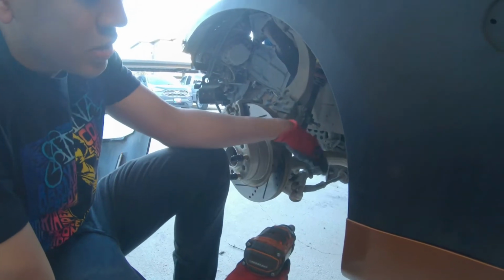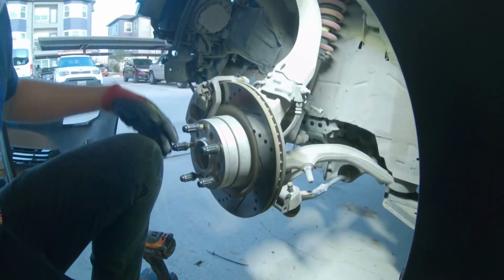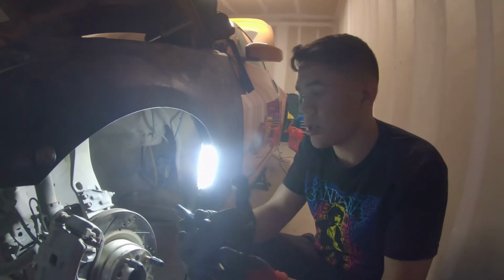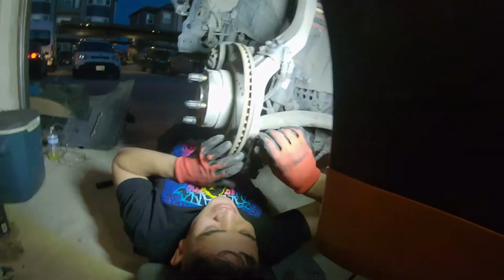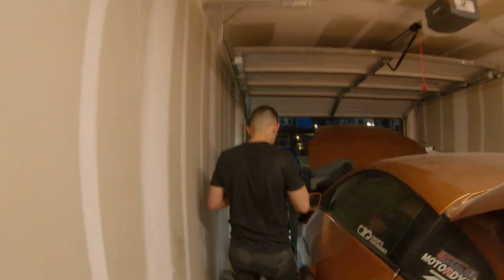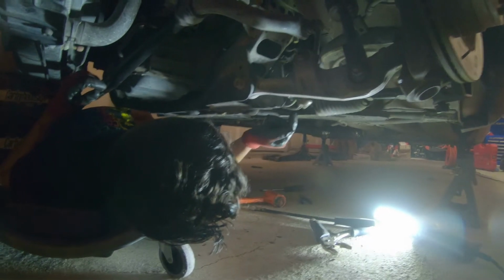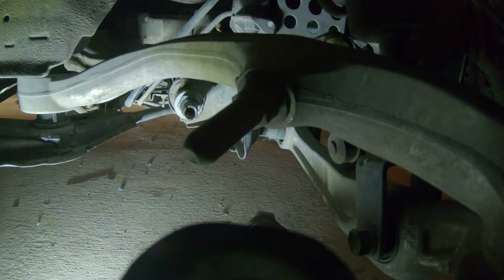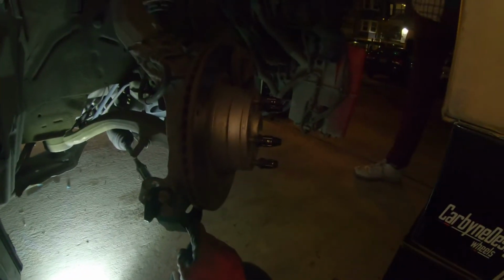The Z Gets real angle from Gktech | Turning my 350z into a drift car pt.4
Want to see what it takes to turn your 350z into a drift car? I hope you all enjoy the video and don’t forget to like!
What parts I have:
Gktech angle kit with rack spacer